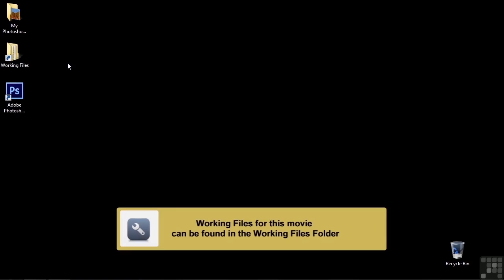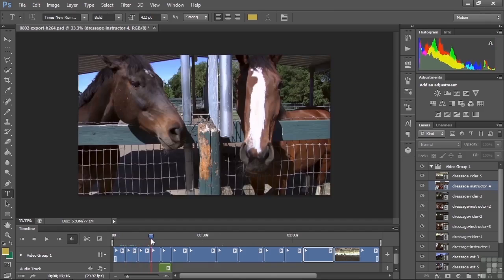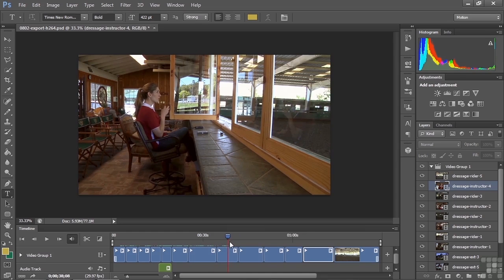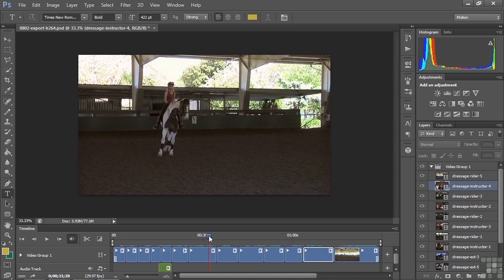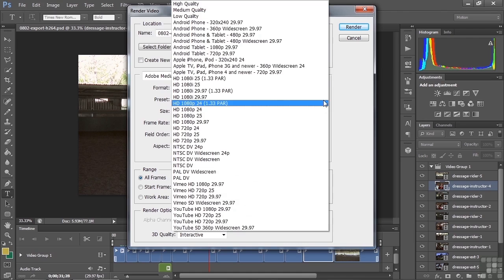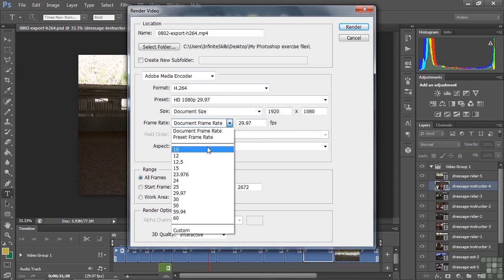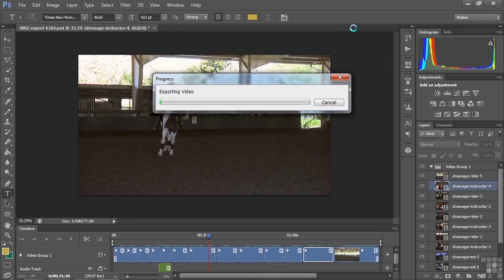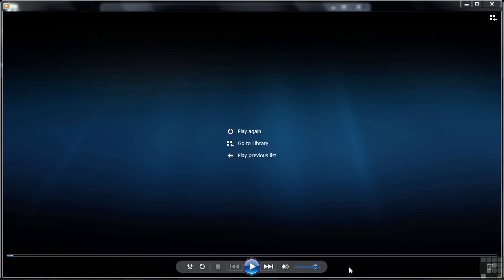Adobe Photoshop Video & Animation Tutorial | Exporting A Timeline To H.264 (.MP4)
Want all of our free Photoshop effects videos?

More details on this Photoshop effects training can be seen This clip is one example from the complete course. For more free Adobe postproduction tutorials please visit out our main website. YouTube